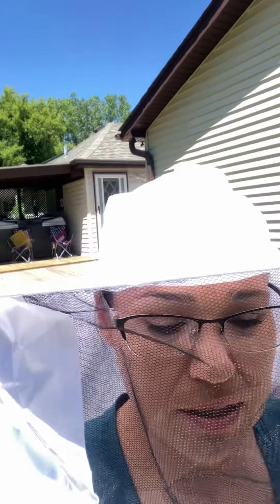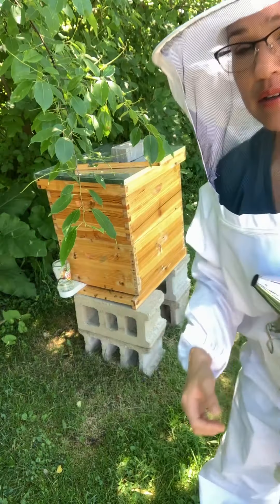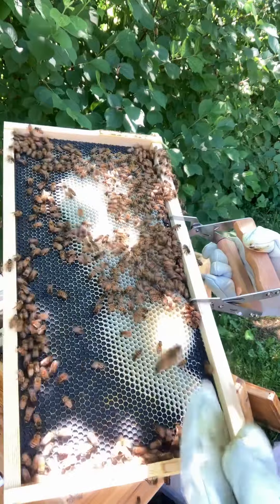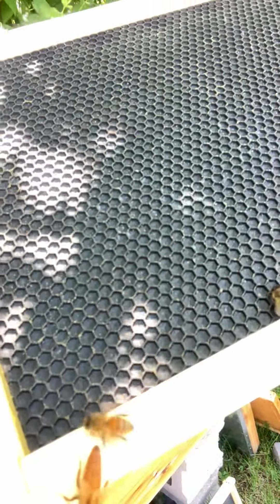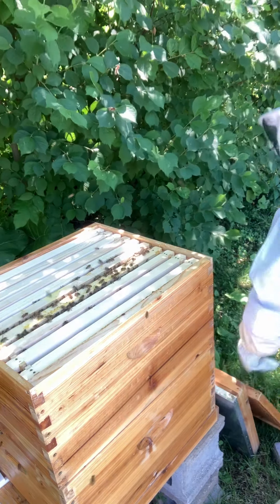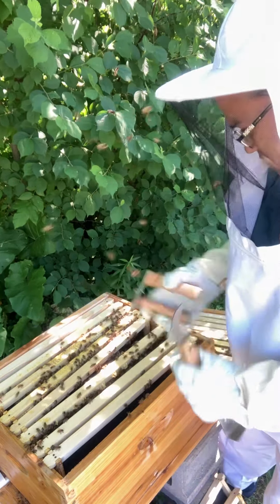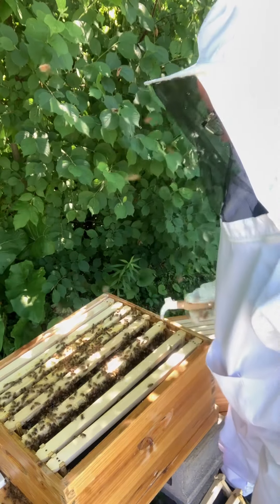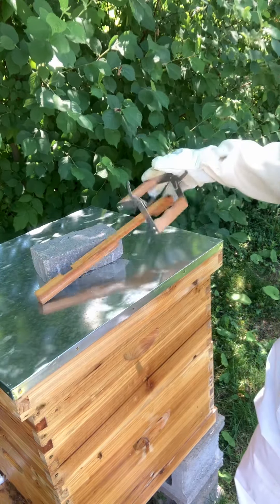The Italian queen bee went for a scenic stroll in hive🐝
Clean up Italian hive. No need. Stung twice on chin. ☄️💥🐝